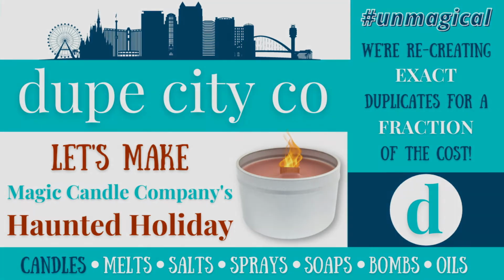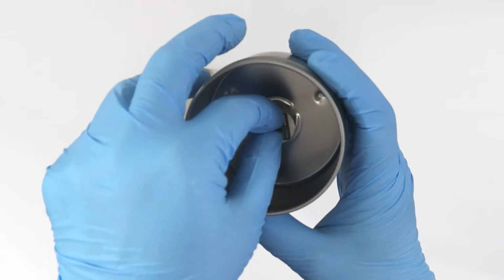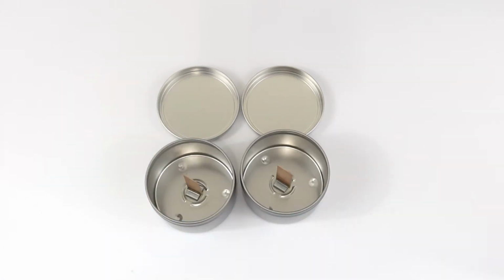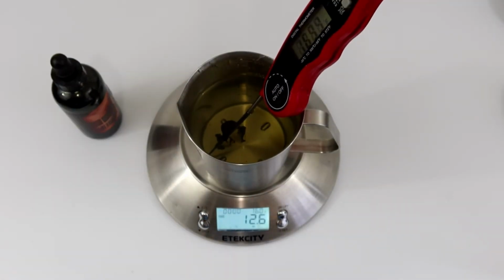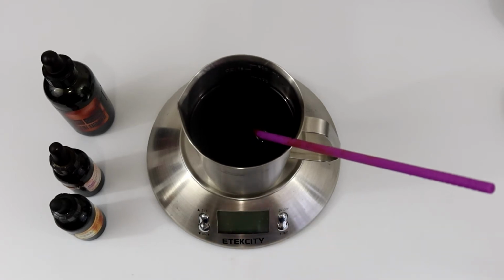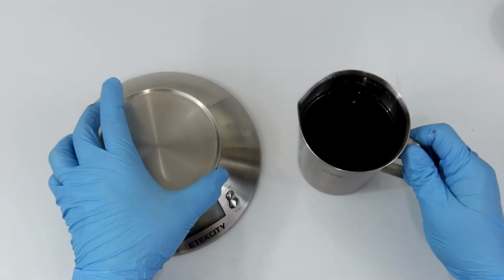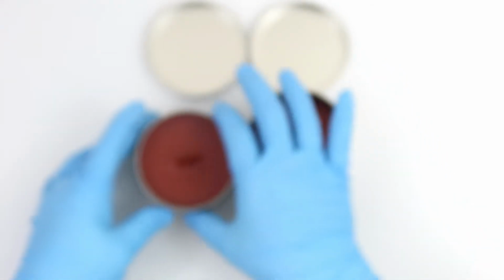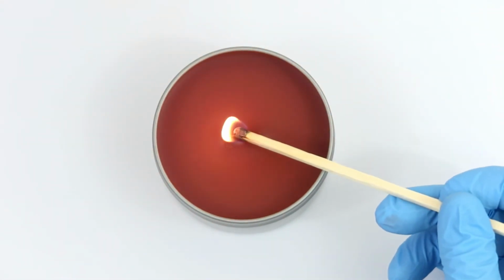Unmagical! Let's Make Haunted Holiday Candles from the Magic Candle Company!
Welcome to Unmagical! In this video we are recreating the "extremely popular" - Haunted Holiday fragranced candles from Magic Candle Company! We'll show you how to make two identical Net Wt. 5.5oz candles! We even show you where you can buy that Buttery Gingerbread fragrance oil! All the supplies you'll need to re-create these products are linked in the description box below. Have a scent request? Drop it in the comments!

1 Crackling Single Ply Wooden Wicks (Size: .02 & .625 inch width, and height 5 inches):

Stainless Steel Pitcher (Not necessary- use what you have at home)

Stainless Steel Stirring Spoon (Not necessary- use what you have at home)

Nail Pullers:

Wax Melter (Presto Pot):